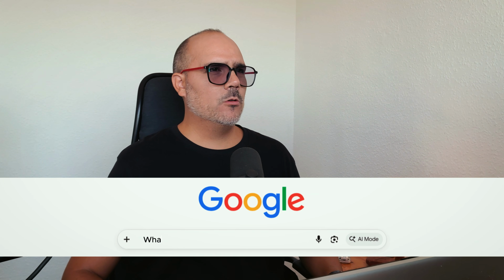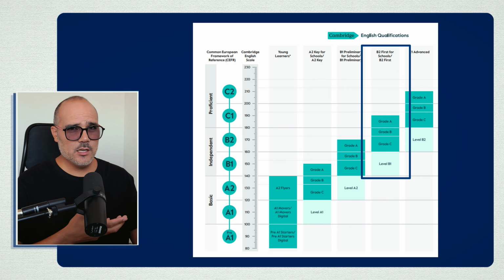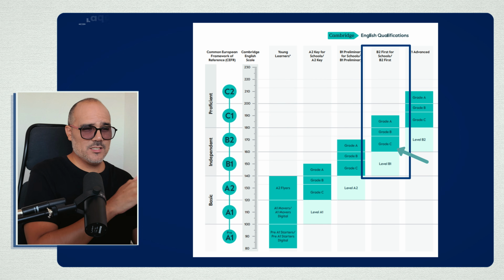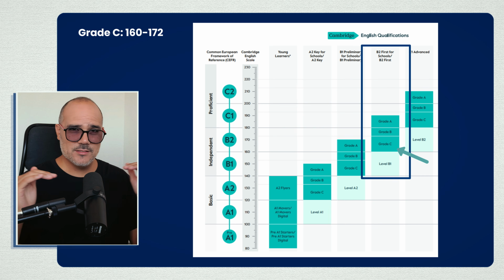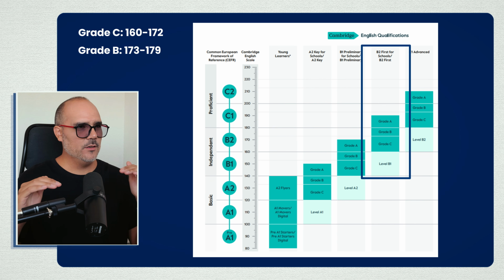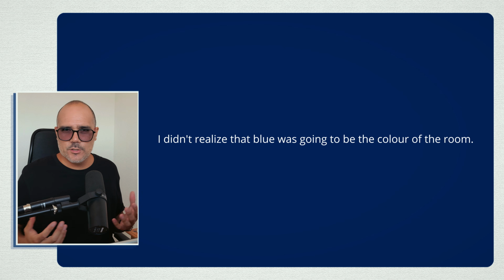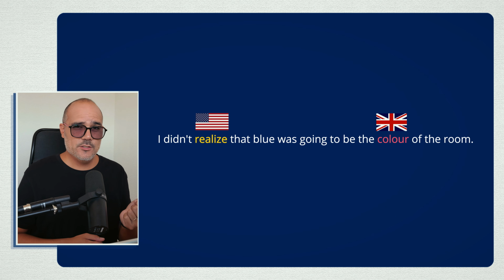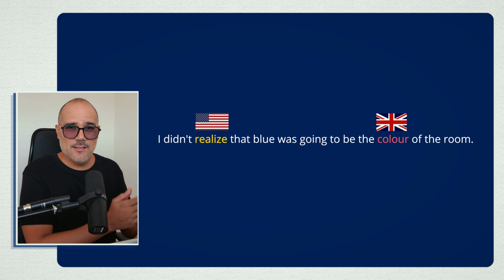All you need to know about the Cambridge B2 First (FCE) - 2026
In this video we talk about everything you need to know to take the B2 First of Cambridge (formally FCE). We talk about exam structure, the score you need to pass the exam, what examiners want from candidates and give away valuable tips that will help you approach the exam with confidence and pass it on your first try.

Hope you learn something new. I'll see you in the next English mission!

Tcher M